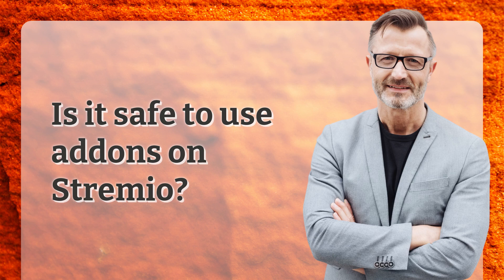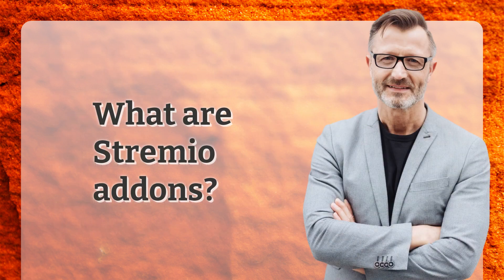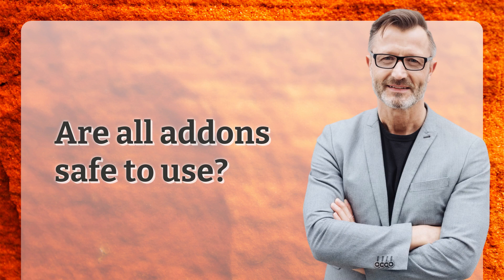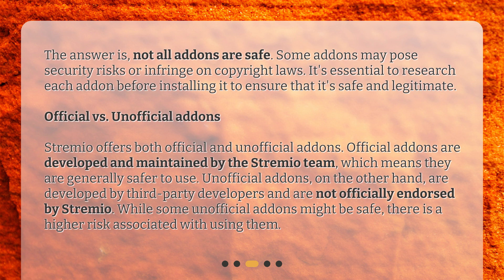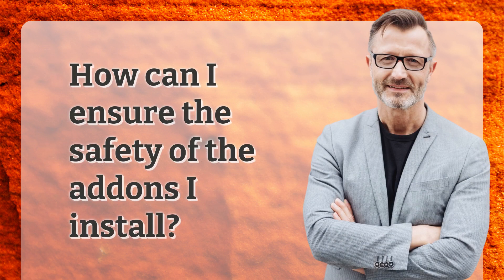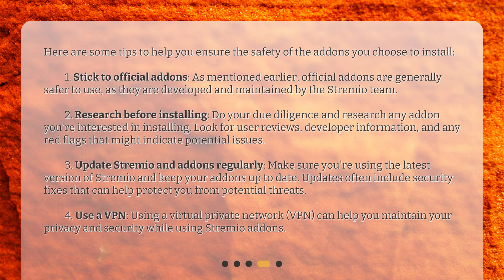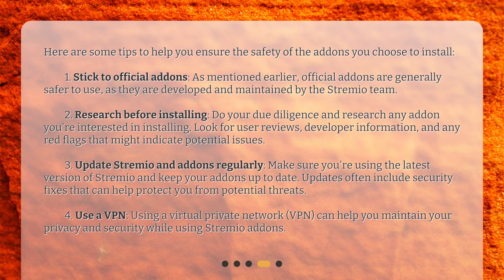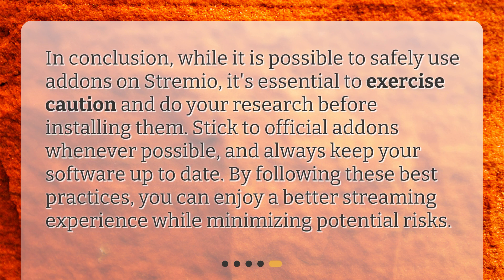Is it safe to use addons on Stremio?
Is it safe to use addons on Stremio? • Are you a Stremio user wondering if it's safe to use addons? Look no further! In this video, we'll break down the risks and precautions of using third-party extensions on Stremio. Learn about official vs. unofficial addons, potential security risks, and how to ensure the safety of the addons you install. Don't compromise your online safety - watch this video now!

00:00 • Is it safe to use addons on Stremio?
00:29 • What are Stremio addons?
00:53 • Are all addons safe to use?
01:37 • How can I ensure the safety of the addons I install?